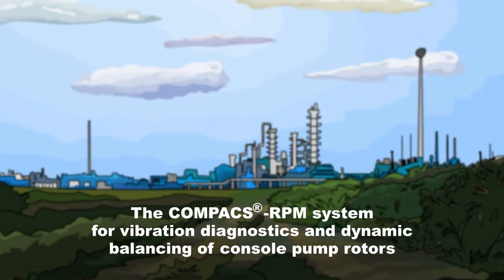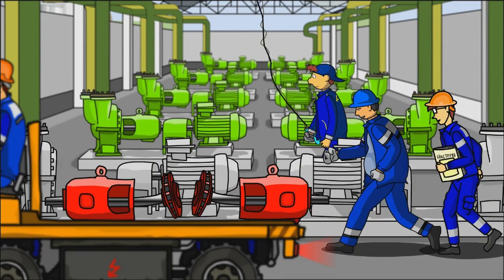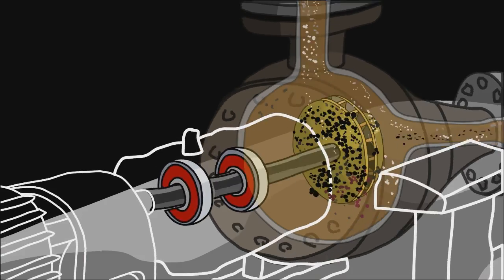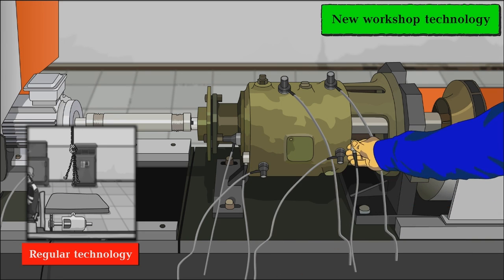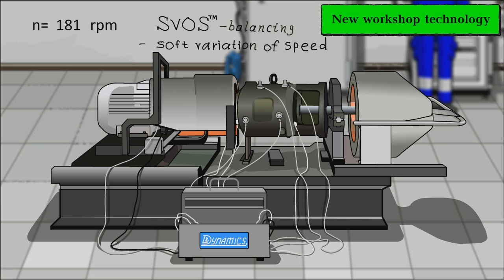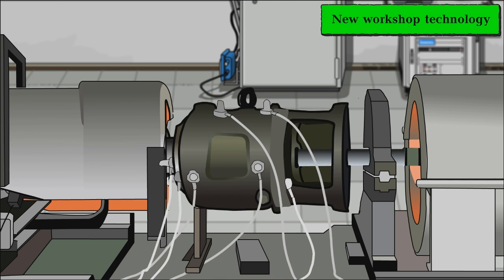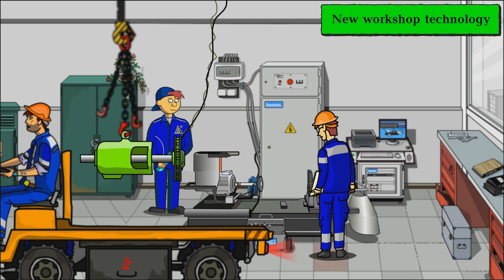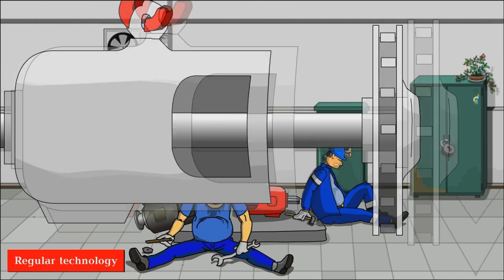The COMPACS-RPM system for vibration analysis of console pump rotors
Vibration is an integral indicator of the state of machinery, and its growth can be a sign of certain malfunction.
In this video we are going to discuss an unbalance, which is an often reason of machinery faults.